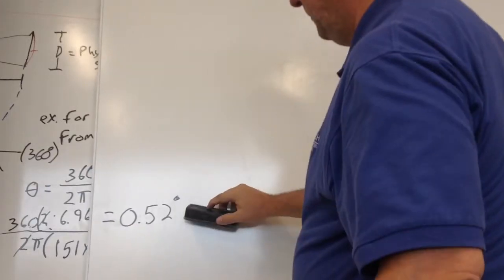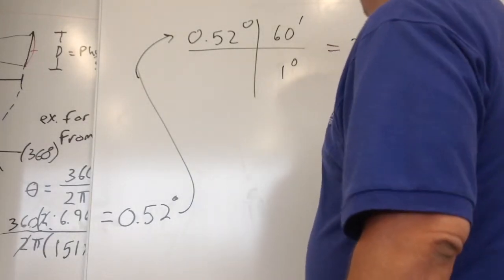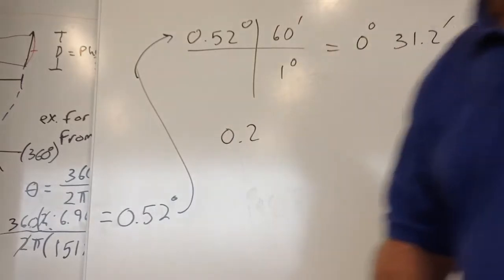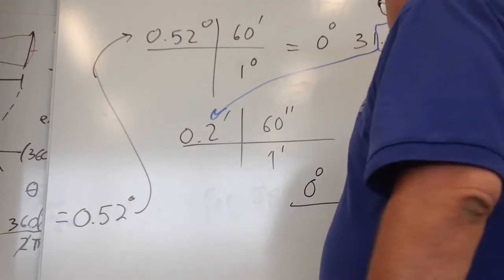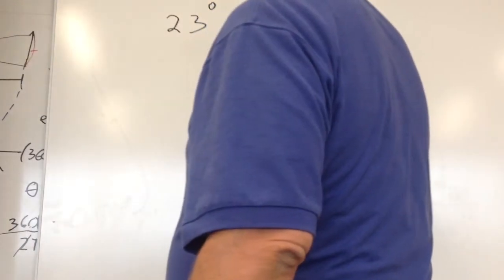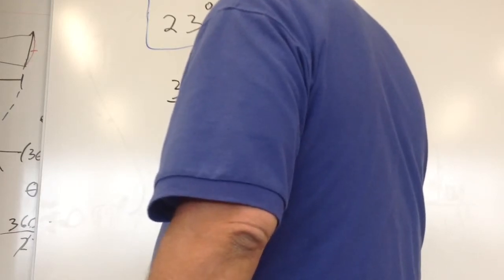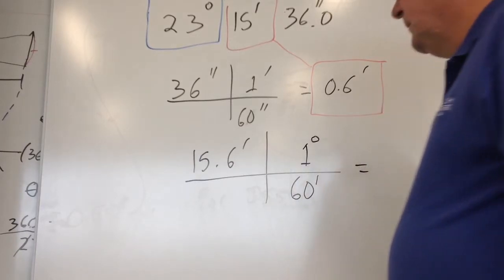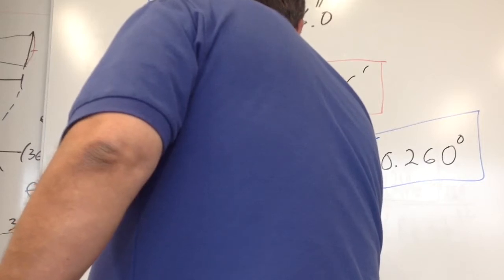Converting angles between DMS and decimal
Converting angles from decimal degrees to degrees, minutes, and seconds (DMS) and vice versa